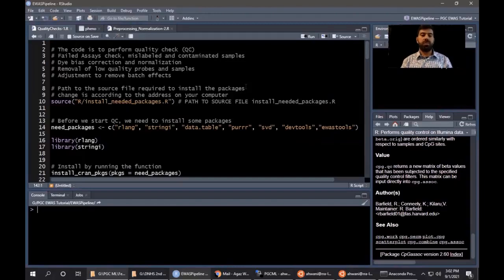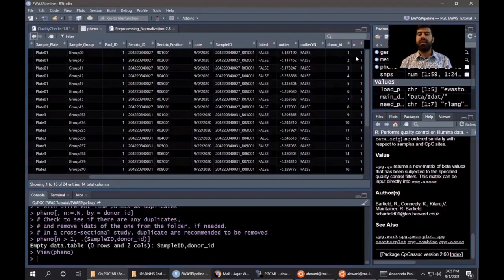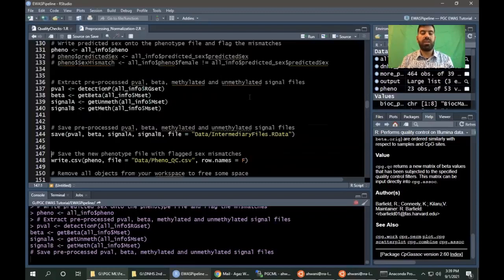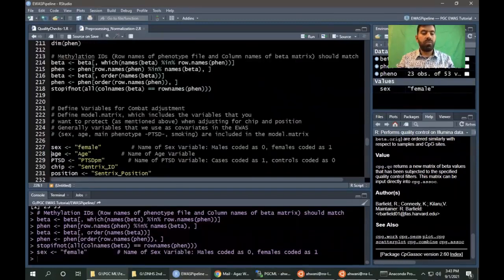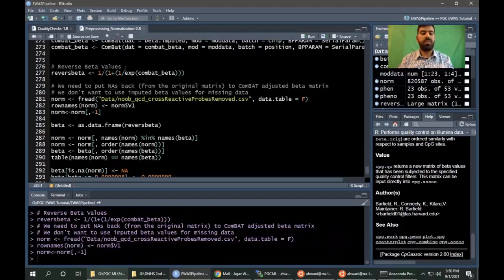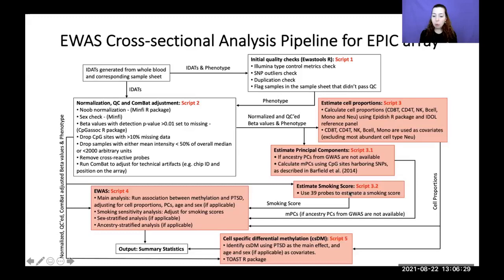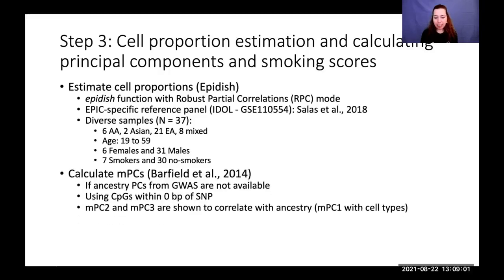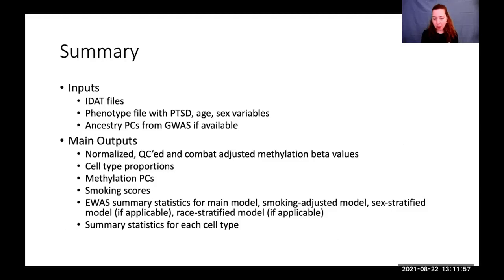How to Perform Epigenome Wide Association Studies with Adam Maihofer